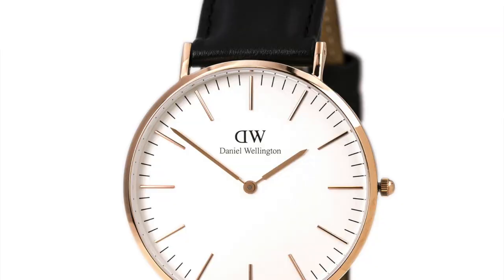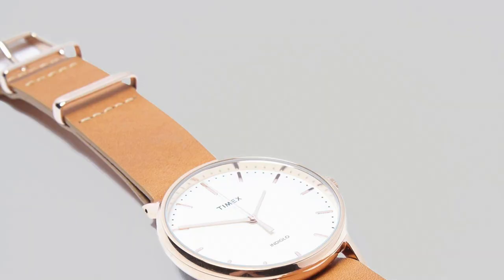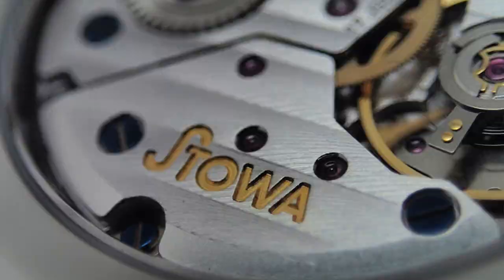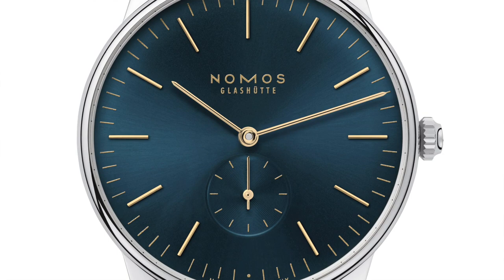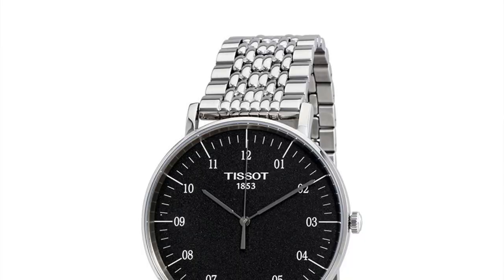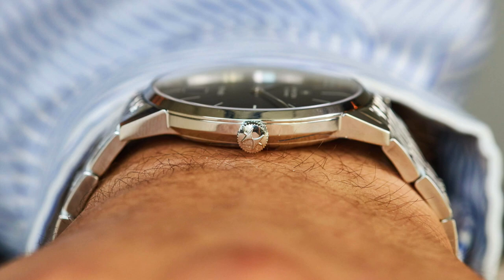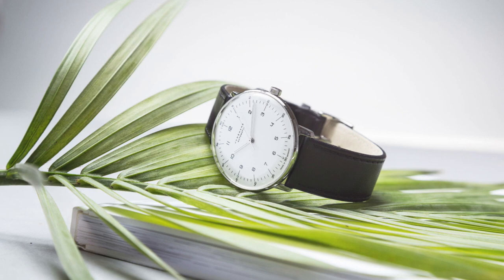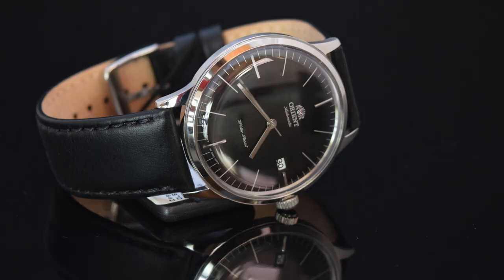Before You Buy A Daniel Wellington! - 10 Better & Affordable Bauhaus Style Dress Watches $50 to $2k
A few months ago I posted a video sharing my thoughts on what is known or referred to as "fashion" watches. One of the watches discussed was the very simple and minimalist style "Classic" made by Daniel Wellington. After countless emails and comments requesting my suggestions, in today's video I follow up with my top 10 affordable, classy, alternatives that you can buy new today! In my line up, I offer a list of similar minimalist style options from affordable to entry level luxury brands. However, every brand featured has great horological or design significance, and a real heritage you can be proud of. My top ten includes:

Timex Fairfield
Junker Bauhaus Automatic (Or Quartz)
Stowa Antea Classic
Swatch Mono
Nomos Orion
Tissot Everytime 42
Tissot Everytime 38
Hamilton Intra-Matic
Junghans Max Bill
Orient Bambino (Generation 3)

I do not use the messaging system on YouTube, Facebook or Instagram. Thank you